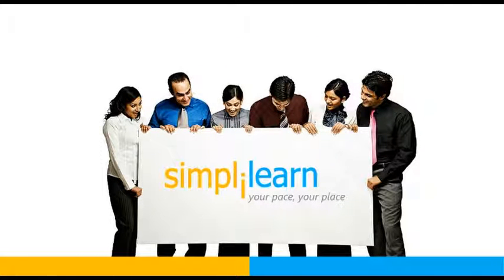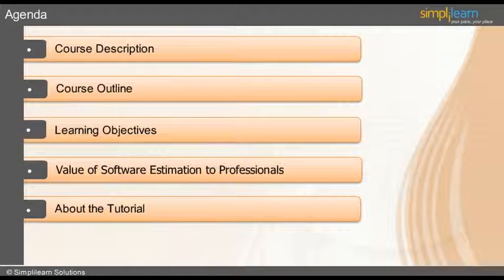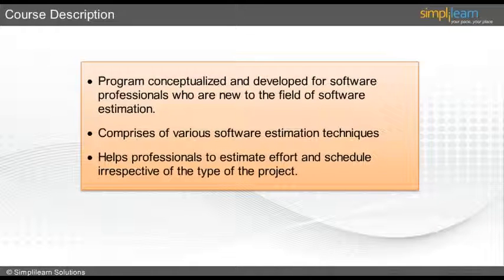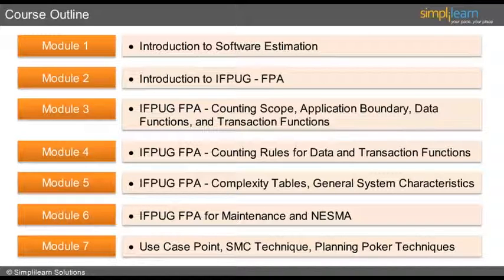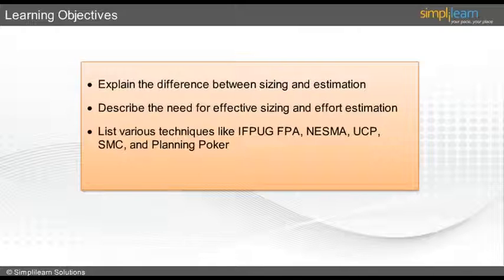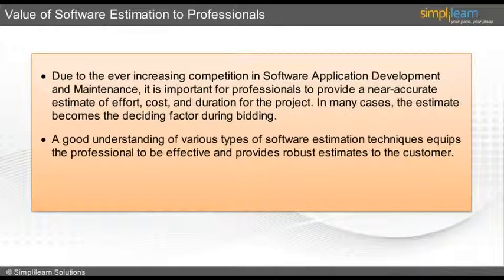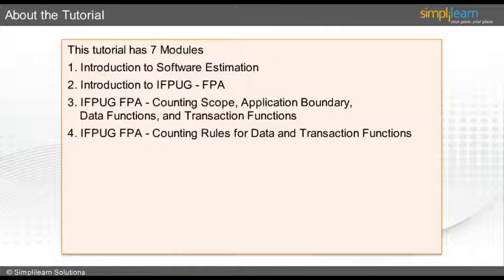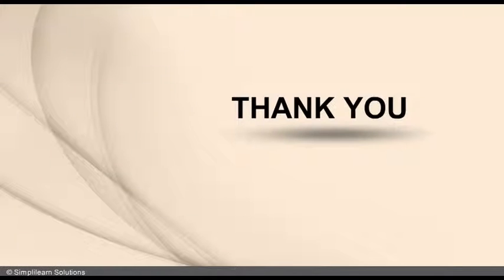Introduction to Software Estimation Certification | What is Software Estimation? | Simplilearn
The Software Estimation course offered by Simplilearn is a program that has been conceptualized and developed for software professionals who are new to the field of software estimation.

The course comprises various software estimation techniques that would help a manager to choose and use an appropriate method. These plethora of techniques will help the software professional to estimate the cost, effort, and schedule for any type of project.

Software Estimation is one of the most sought after skills in software professionals in today’s professional world. Simplilearn brings to you Software Estimation training that will help you make better estimates on cost, time, development and management in projects. This training is offered in two variations—classroom and online. While classroom training lets you interact with a highly qualified trainer, online gives you the chance to learn from the comfort of home.

✅ Key Features
- 20 lesson-end and 5 phase-end projects

✅ Skills Covered
- Agile
- JAVA
- DevOps
- HTML5 and CSS3
- AWS
- JavaScript ES6
- Servlets
- SOAP and REST
- JSP